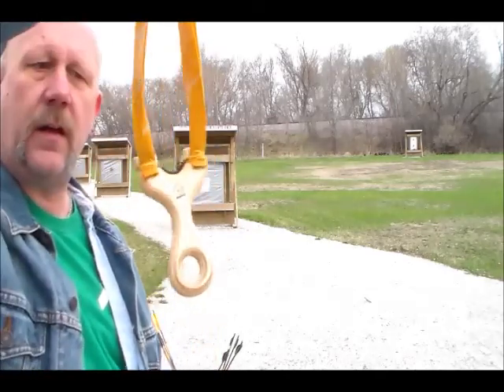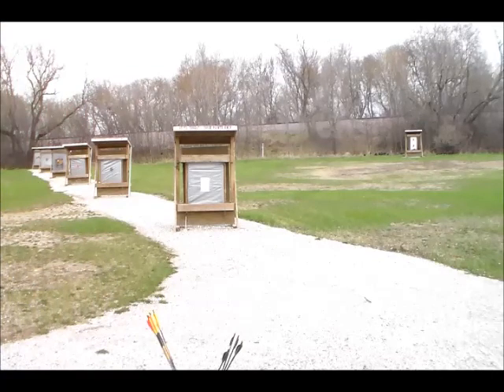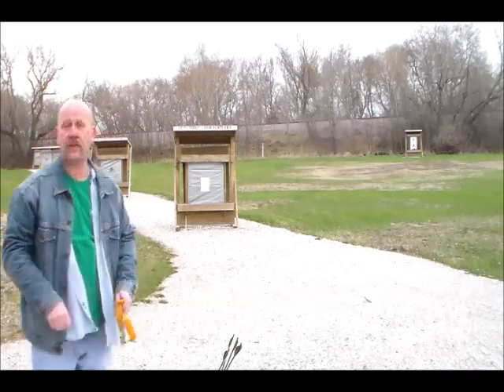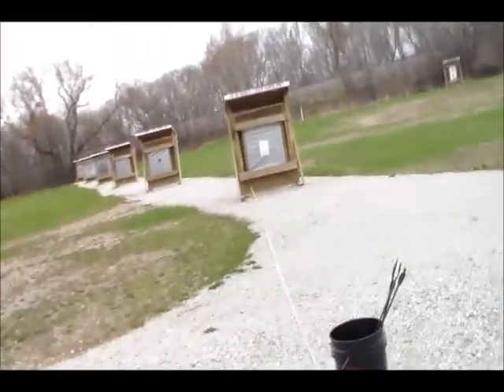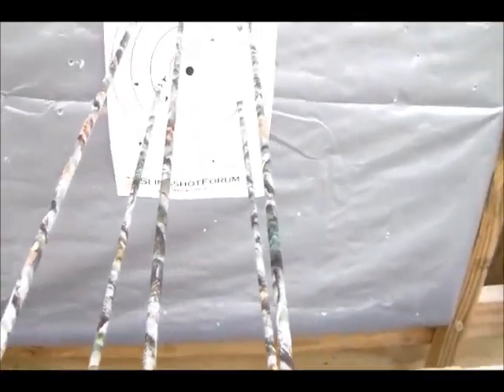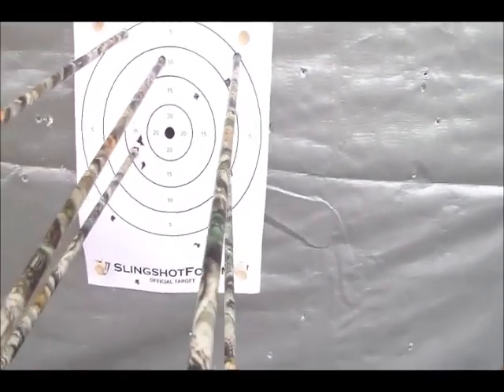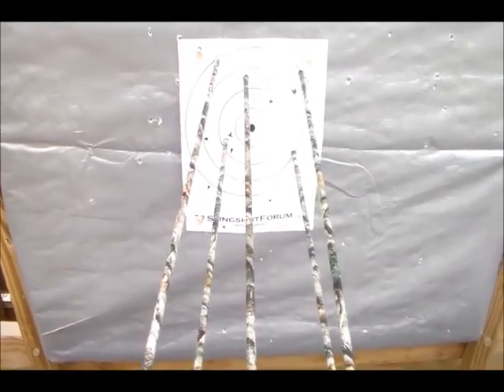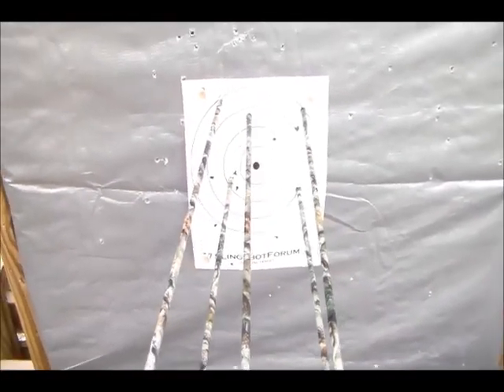A+ arrow shooter all on paper 1st time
This is the first time that I got all 5 arrows in the scoring circles.